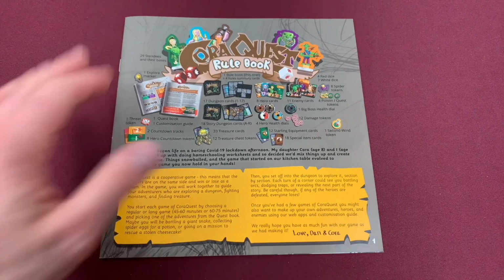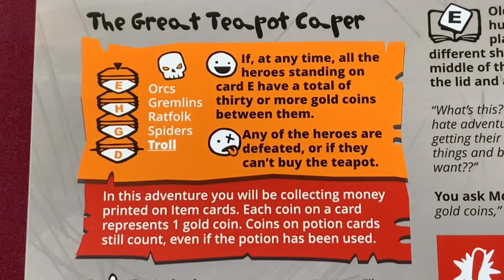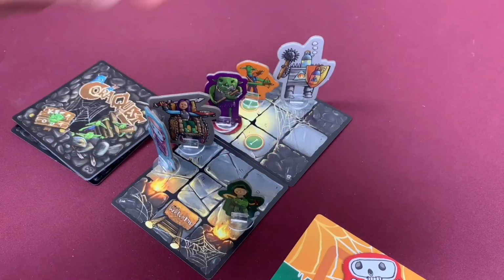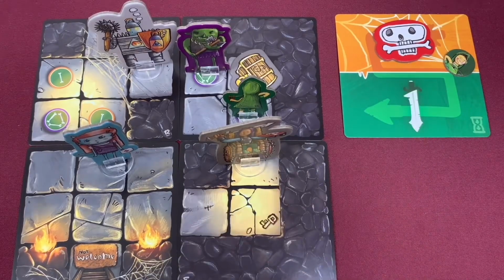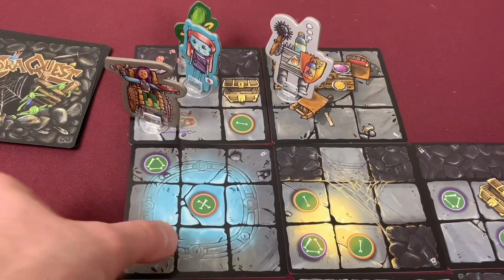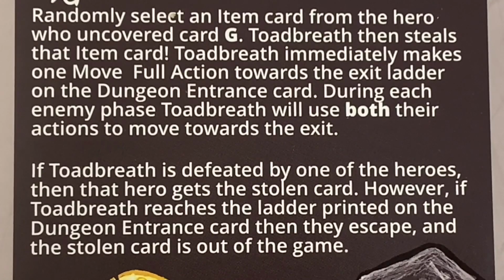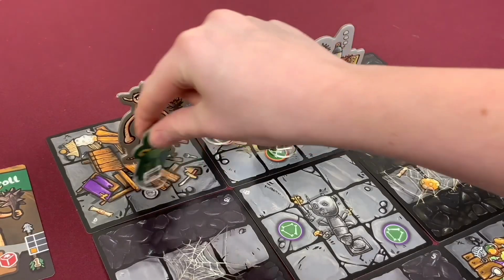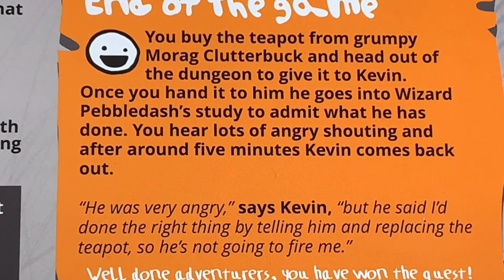Cora Quest l Playthough with Bairnt and Son (Also seen on Meet me at the Table )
This is a playthrough of An adventure in Cora Quest.  My son and I will be taking on the evil in the dungeon together.  I Hope you enjoy.
Into: 00:00
Setup 1:38
Turn 1 10:26
Turn 2 19:30
Turn 3 22:57
Turn 4 27:40
Turn 5 36:16
Turn 6 41:53
Turn 7 43:50
Turn 8 47:59
Conclusion 52:54
all music by Action Versus Action.